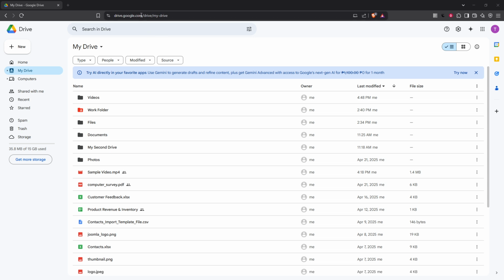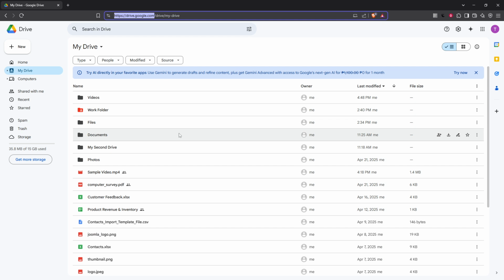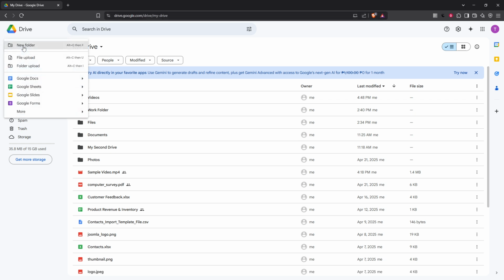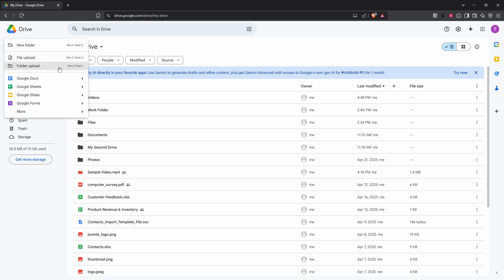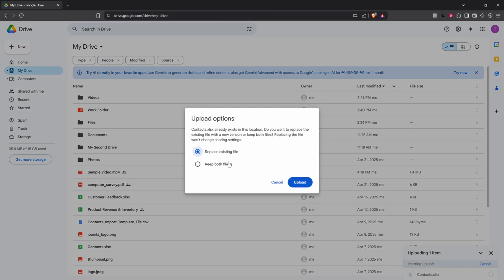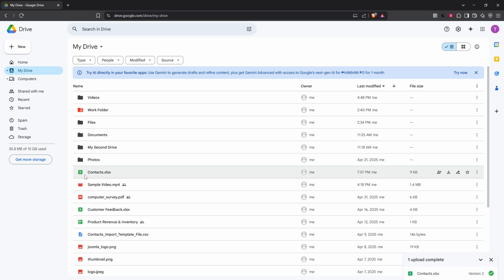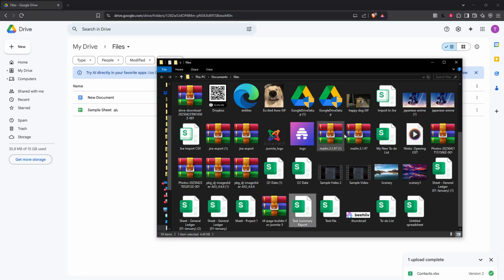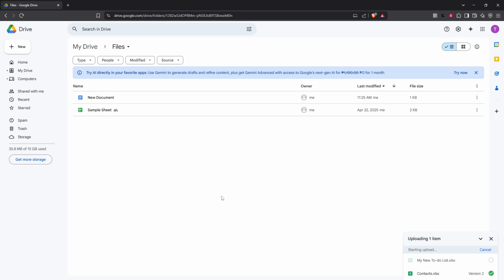How To Put Into Google Drive [2025 Full Guide]